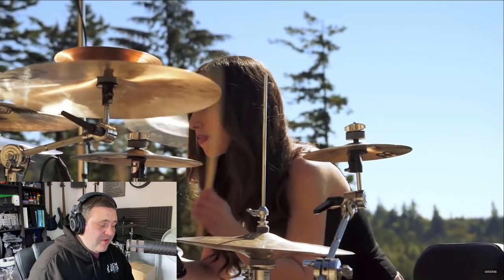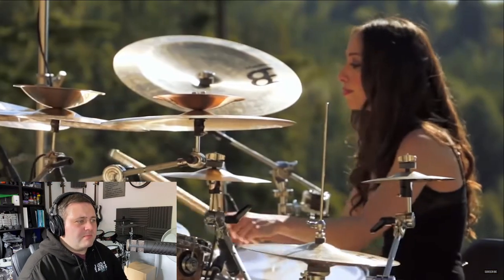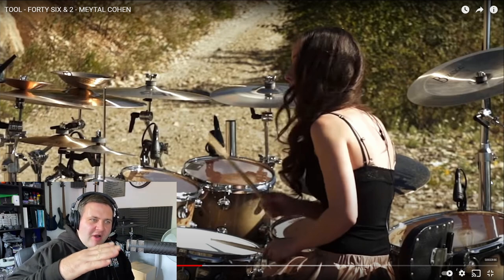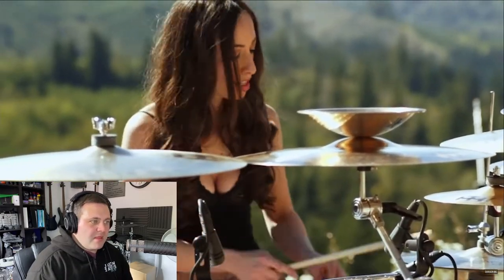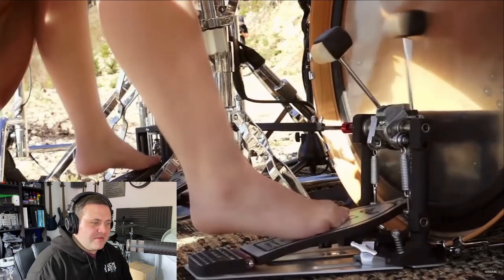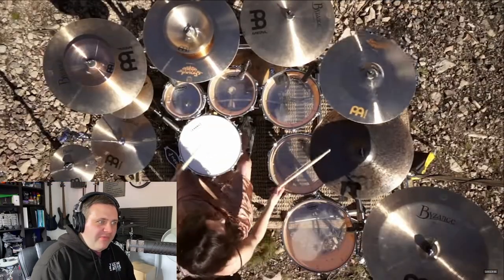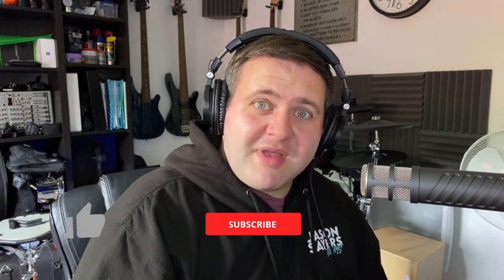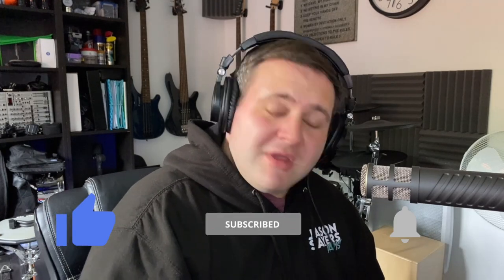Drummer Reacts to Meytal Cohen - TOOL - Forty Six & 2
RECORDING GEAR:
OBS Studio
DaVinci Resolve
Rode ProCaster Microphone
Audio-Technica ATH-M50 Headphones
iPhone 11
PreSonus Studio 2|6
Alesis Crimson II Special Edition

LIVE DRUM SETUP:
Drum Kit: Pearl Export
Live Snare: Pearl Joey Jordison Signature
Recording Snare: Mapex Black Panther Limited Edition Maple 2011
Cymbals: Sabian AAX  & HH
Drum Heads: Evans
Drumsticks: VicFirth VicGrip 5B
Backing Track Playback: Roland SPD-SX
In-Ear Monitors: Shure SE215